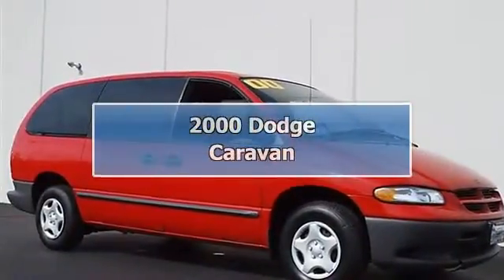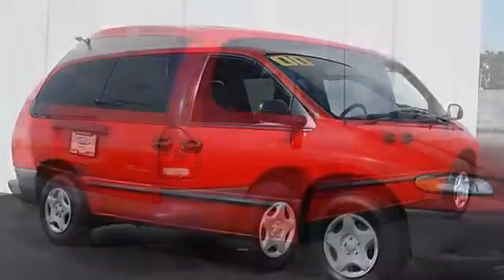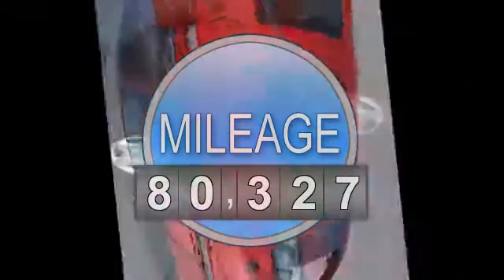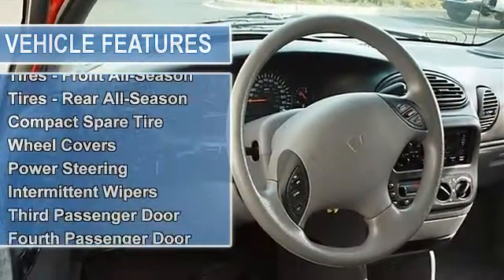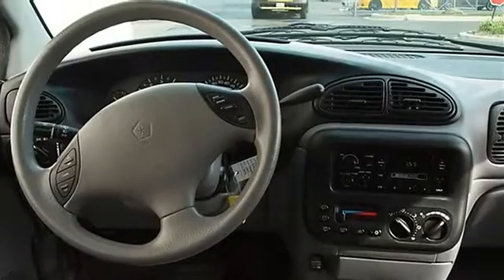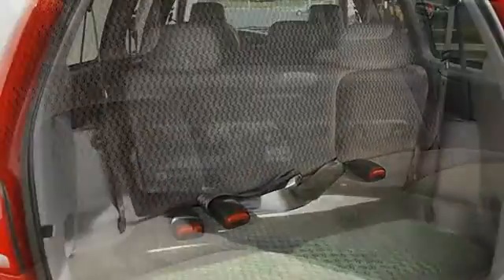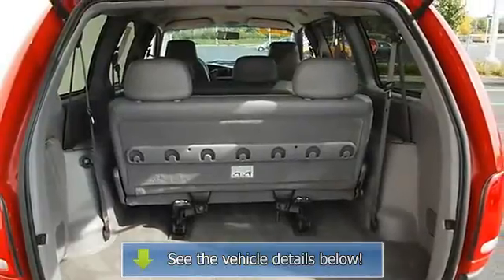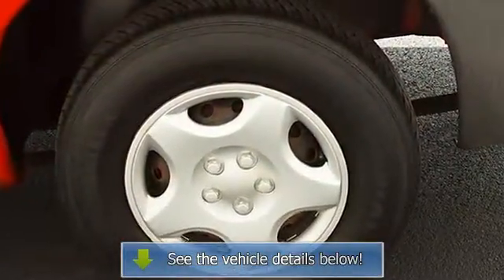2000 Dodge Caravan - Classic Dealer Group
For Sale: 2000 Dodge Caravan
VIN: 2B4GP24G5YR812194
Engine: Gas/Ethanol V6 3.3L/201
Drivetrain: FWD
Transmission: Automatic
Mileage: 80,327
Color: Flame Red (exterior) Mist Gray (interior)

Features:
2000 Dodge Caravan Mini-van, Passenger.